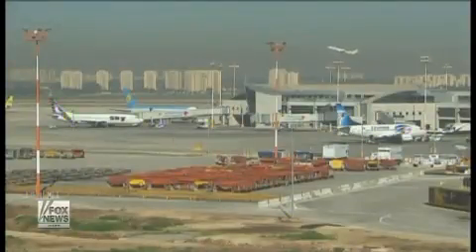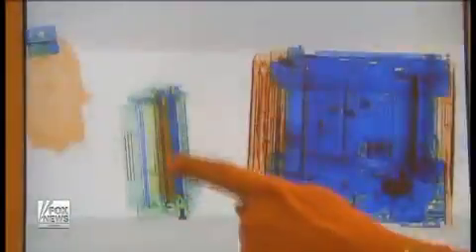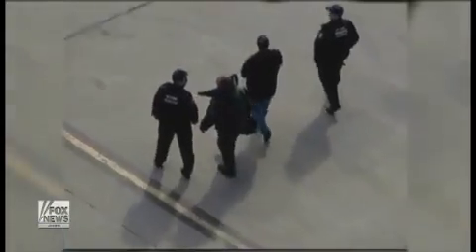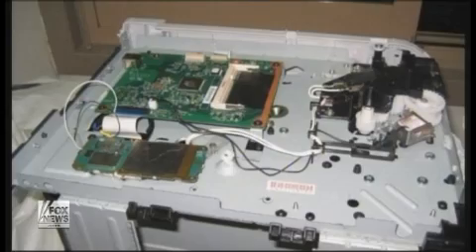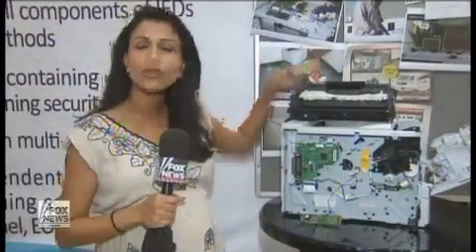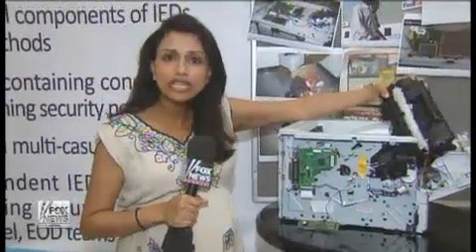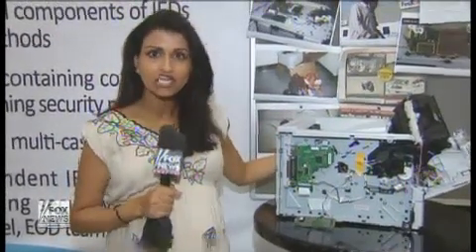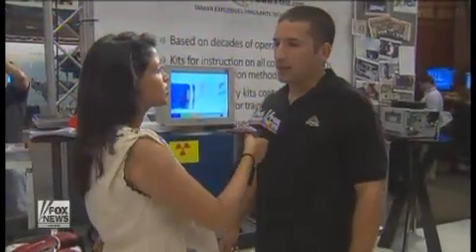Israel's Latest Airport Security Technology « Liveshots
Israeli face recognition technology used in airports to detect Suspects.
CFAS system has been displayed in IsraelHLS conference. The system scanned a FOX news journalist from ID card and compare it within 92% to a real time IP camera.